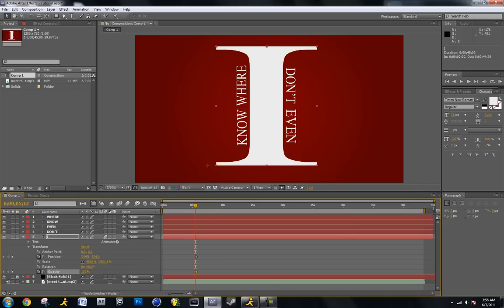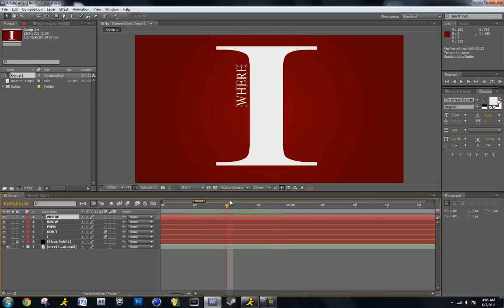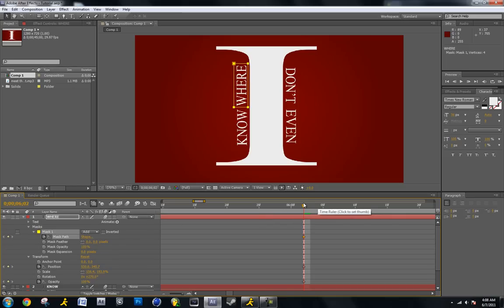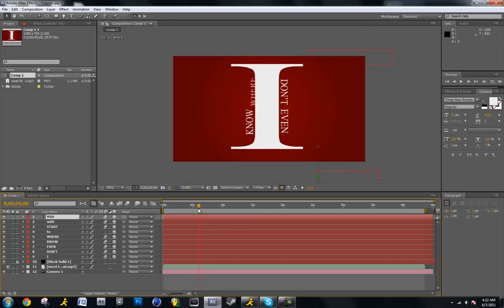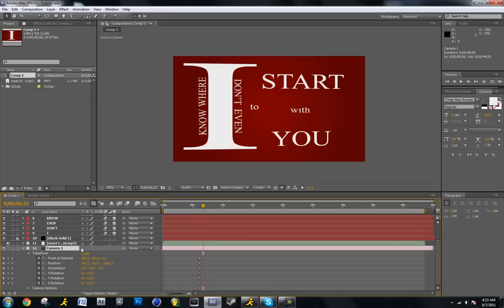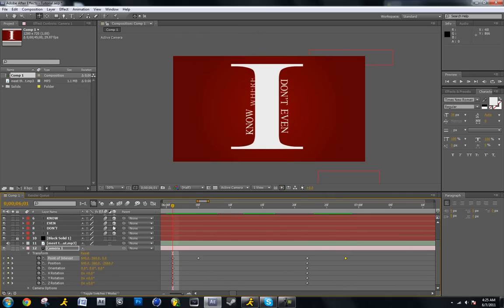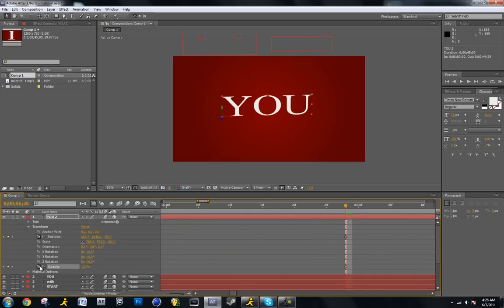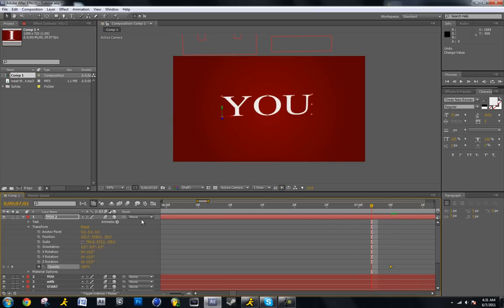Kinetic Typography | Basic Tutorial (Part 2)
Part 2 of 2: This is a basic tutorial for Kinetic typography to get your started. You can be very creative with this. I apologize for my presentation skills, they are not great. Post what you've made in a video response so we can see it :)

- Ryan.